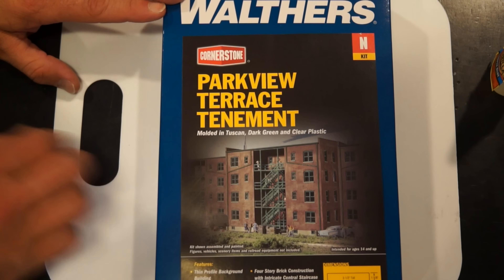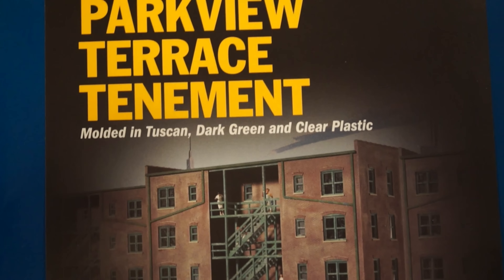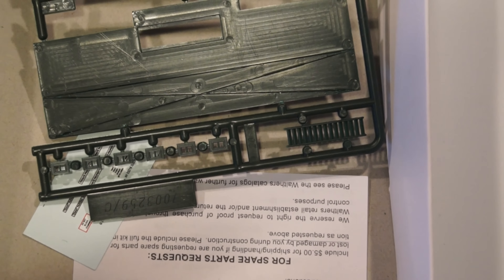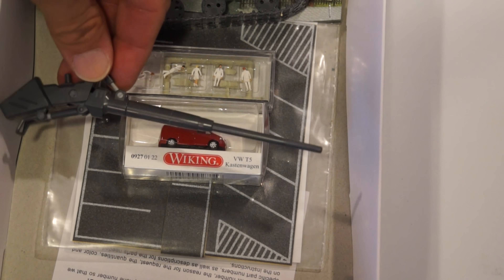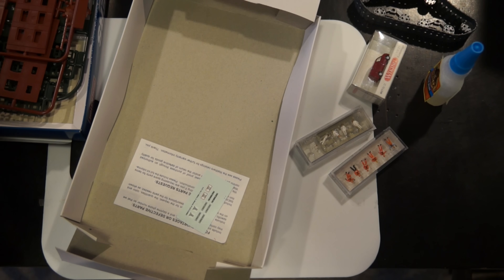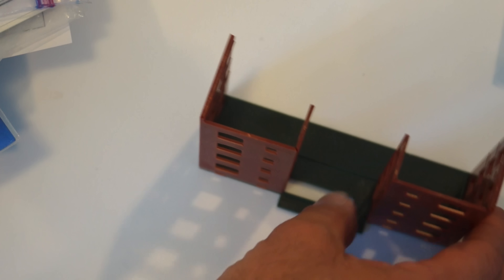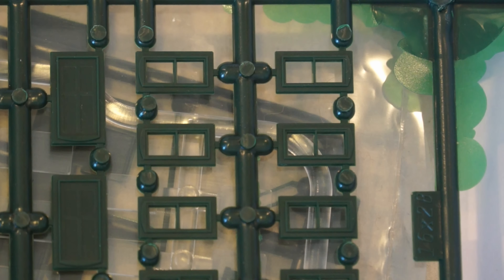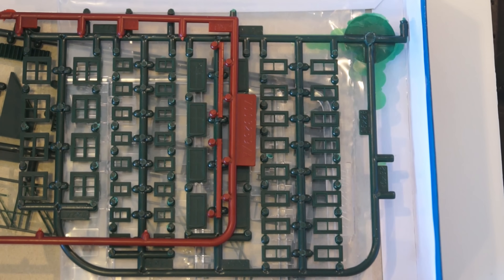Guntank part 6: Basework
In this segment I start working on the base for the model